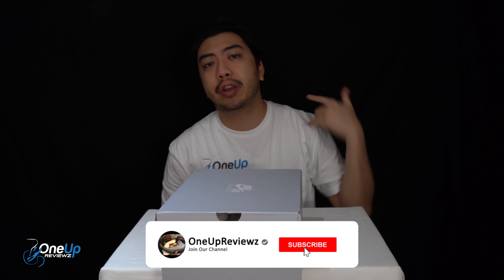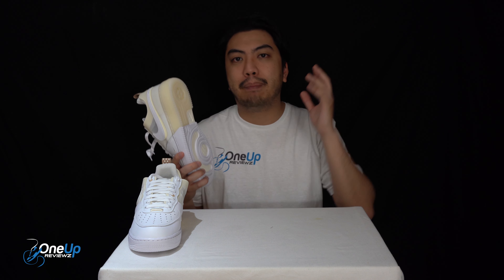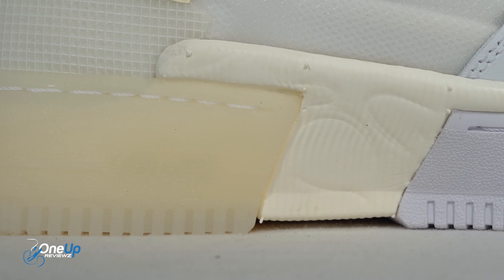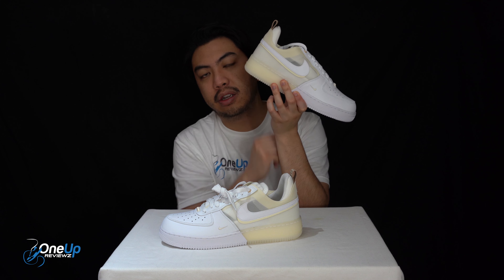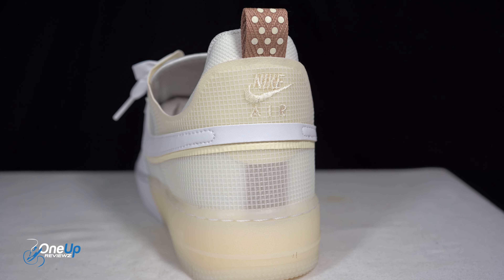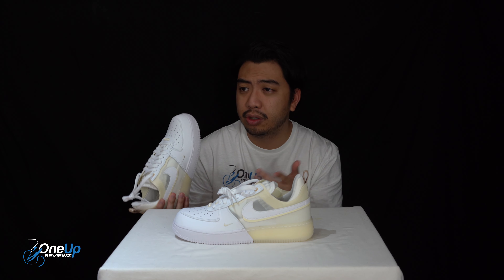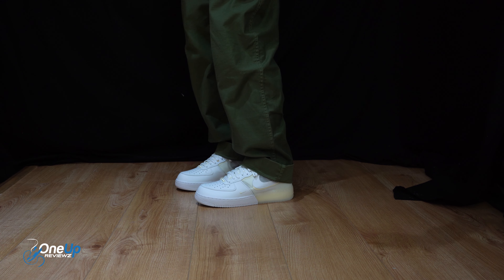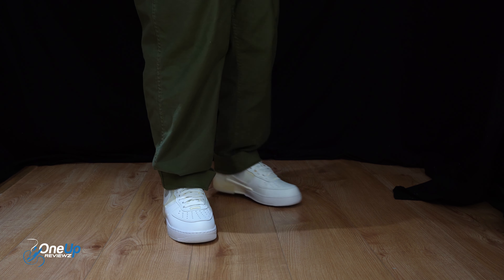NIKE AIR FORCE 1 REACT: Unboxing, review & on feet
0:00 NIKE AIR FORCE 1 REACT
1:02 unboxing
6:21 180 degrees view
7:15 on feet
7:35 sizing